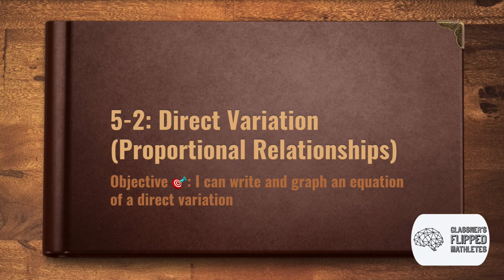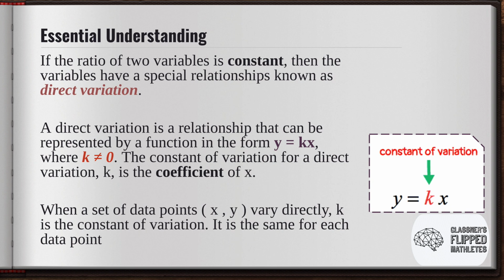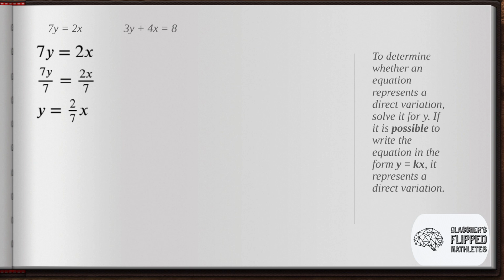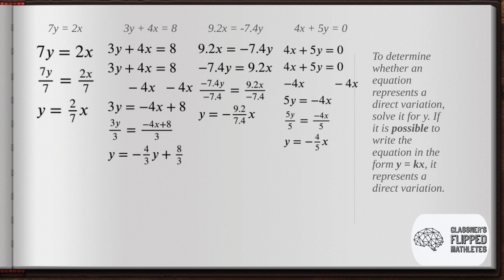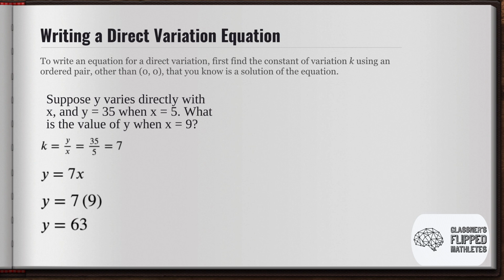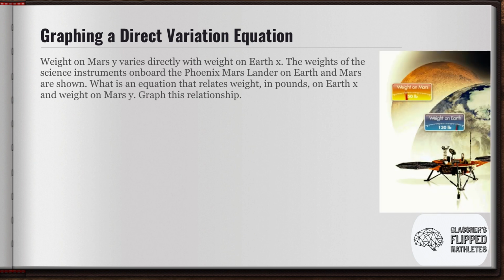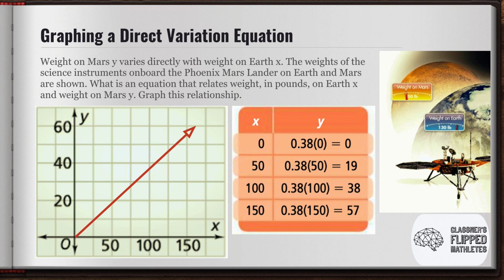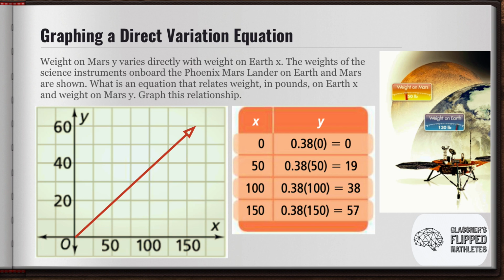5-2: Direct Variation (Proportional Relationships)